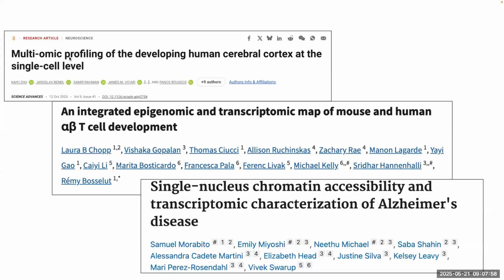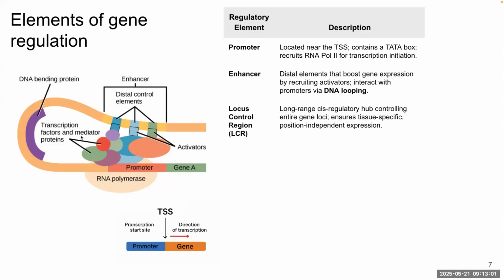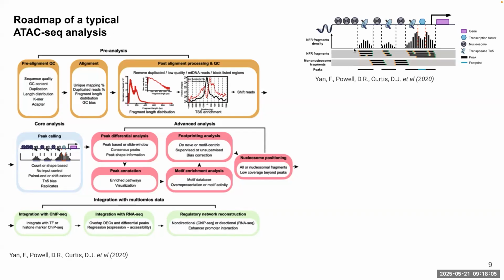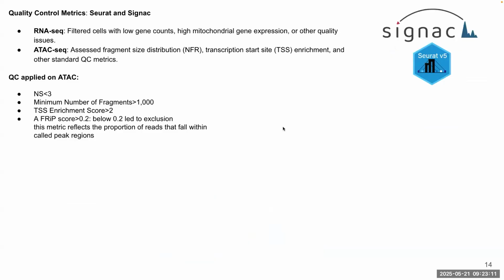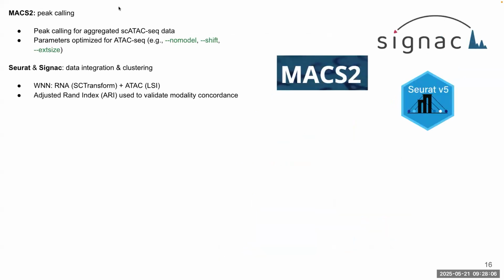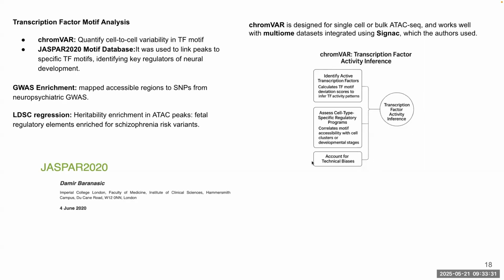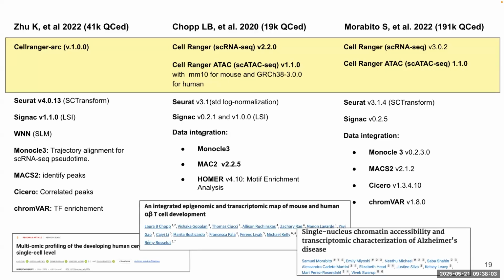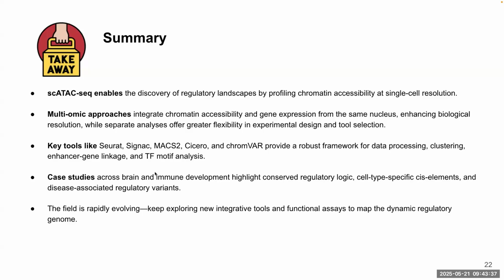[2025-05-21] Journal club on brain multiome papers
For more information about the materials discussed in this video, check

Chopp LB, Gopalan V, et al. 2020

Summary written by Cynthia:

"scATAC-seq enables the discovery of regulatory landscapes by profiling chromatin accessibility at single-cell resolution, revealing cell-specific regulatory mechanisms. Multi-omic approaches, which integrate chromatin accessibility and gene expression from the same nucleus, provide enhanced biological insights. In contrast, separate analyses offer greater flexibility in experimental design and tool selection. Case studies in brain and immune development demonstrate conserved regulatory logic, cell-type-specific cis-elements, and disease-associated regulatory variants."